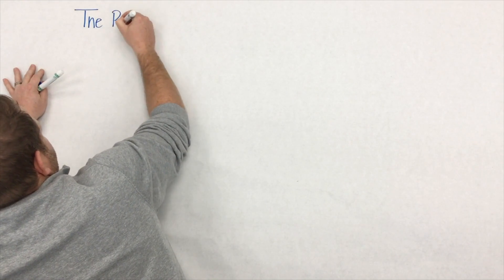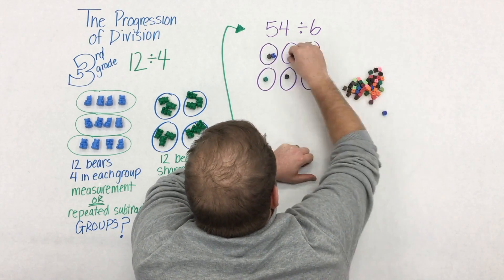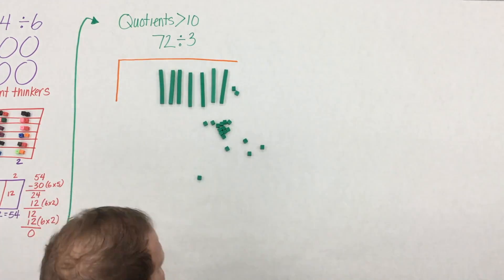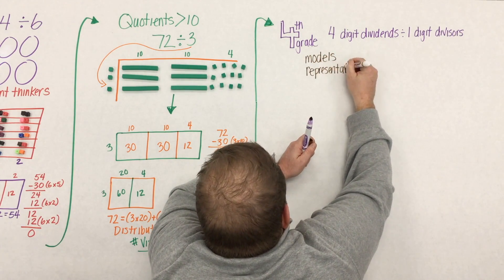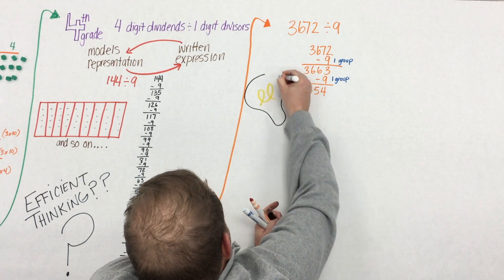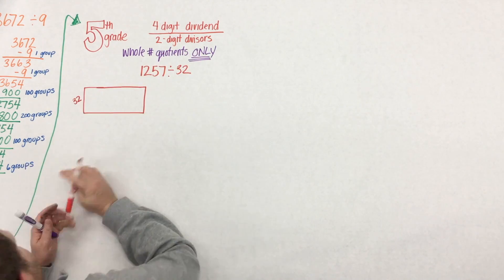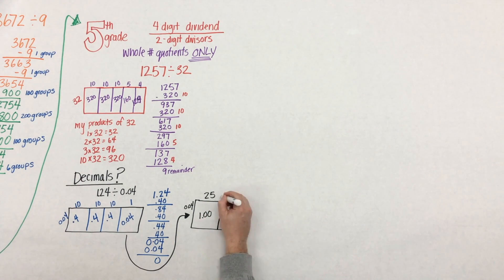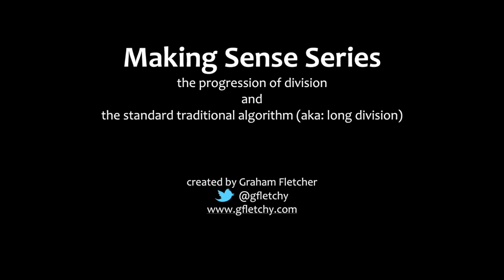The Progression of Division HD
This video describes the progression of the algorithm for division in the elementary grades.